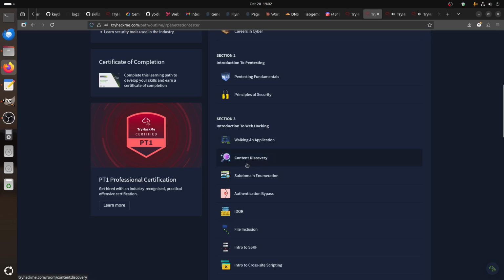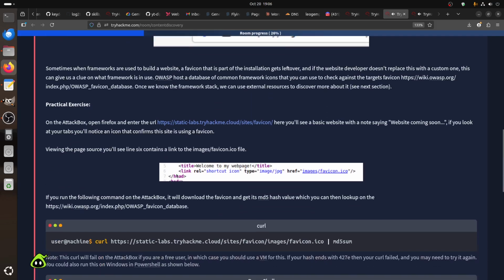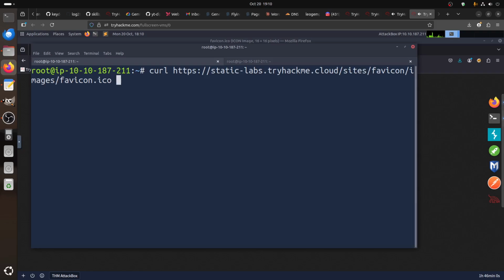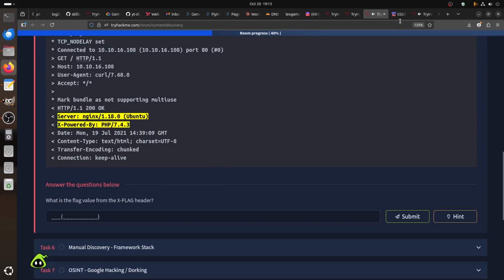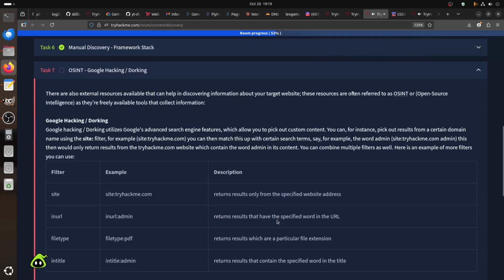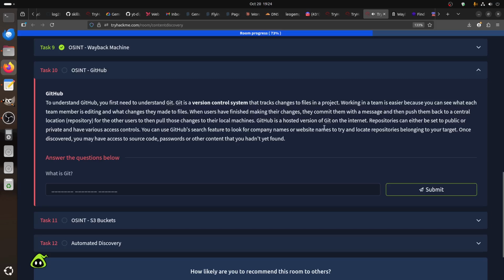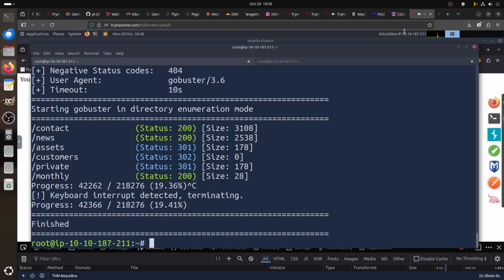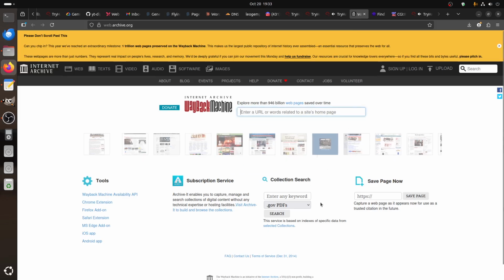TryHackMe Content Discovery - Full Walkthrough 2025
Learn the various ways of discovering hidden or private content on a webserver that could lead to new vulnerabilities.

😸😸 Room Tasks:😸😸

🚀Task 1: What Is Content Discovery?
🚀Task 2: Manual Discovery - Robots.txt
🚀Task 3: Manual Discovery - Favicon
🚀Task 4: Manual Discovery - Sitemap.xml
🚀Task 5: Manual Discovery - HTTP Headers
🚀Task 6: Manual Discovery - Framework Stack
🚀Task 7: OSINT - Google Hacking / Dorking
🚀Task 8: OSINT - Wappalyzer
🚀Task 9: OSINT - Wayback Machine
🚀Task 10: OSINT - GitHub
🚀Task 11: OSINT - S3 Buckets
🚀Task 12: Automated Discovery